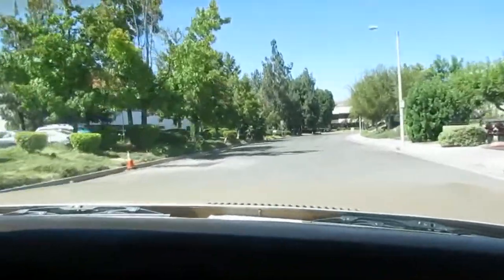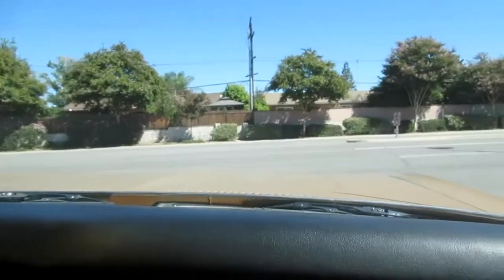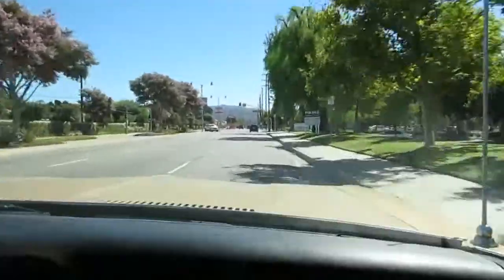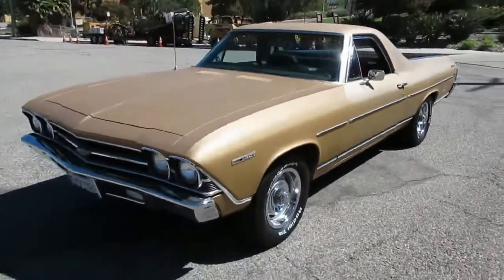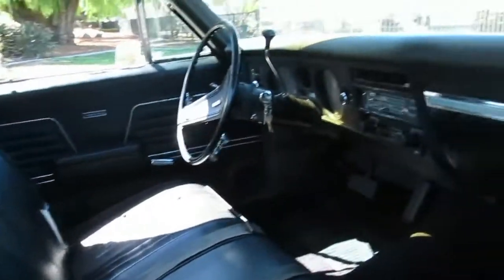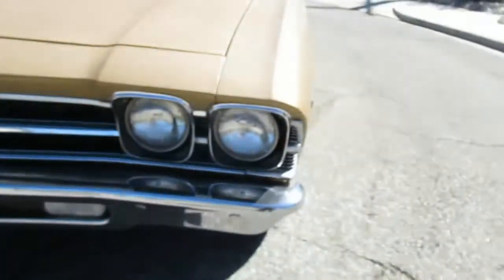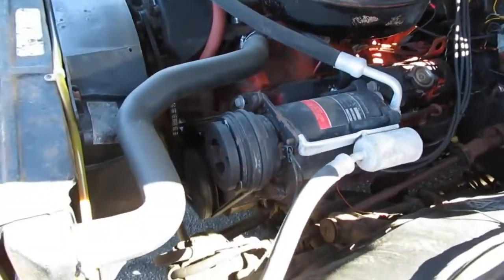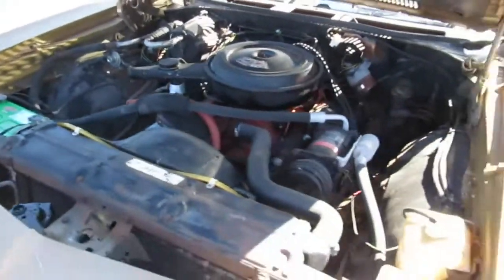1969 CHEVROLET EL CAMINO - SOLD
This El Camino would make a great father and son project. It is a nice driver with lots of potential. It has the original 307 V8 with a 350 Turbo automatic transmission, power steering, dual reservoir drum brakes, factory A/C, Olympic Gold with black vinyl interior, Rally Wheels with BFG raised white letter radials and dual exhaust. Grab it for the low price before I fix it up!
Body: Truck
Color: Olympic Gold
Stock ID: 180801
VIN: 136809Z349237